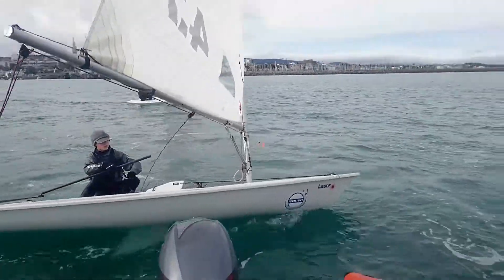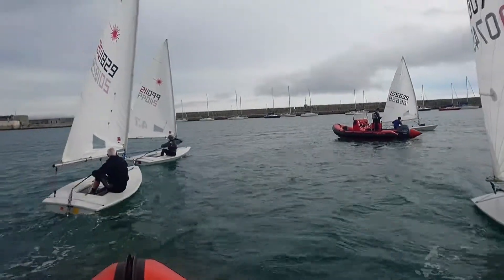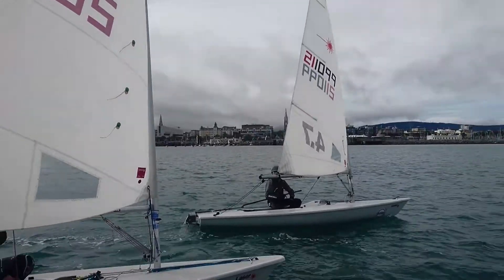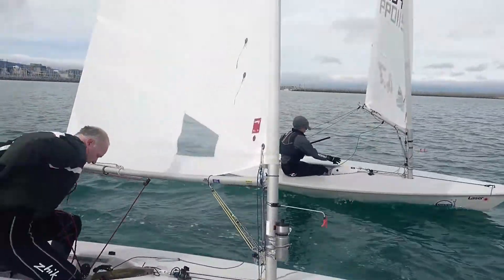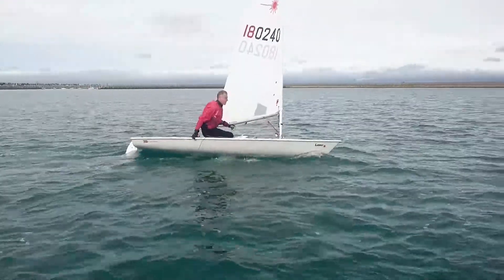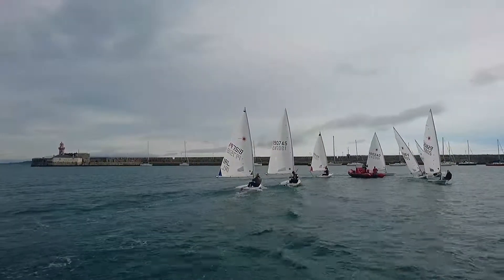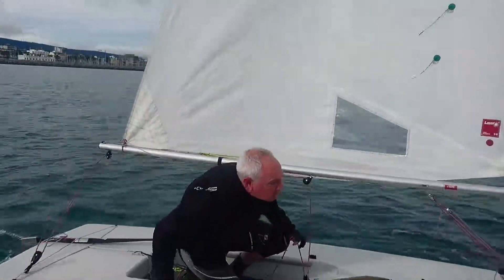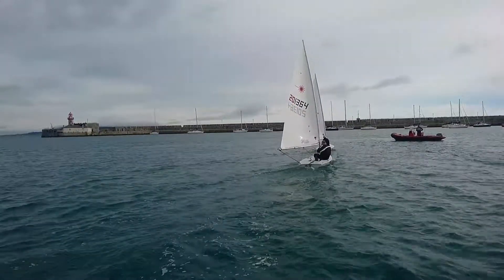Tight Circles (1st Oct 2017)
Great way to warm up and practice your motor skills and practice keeping your boat speed up